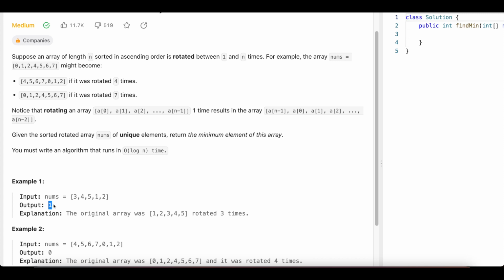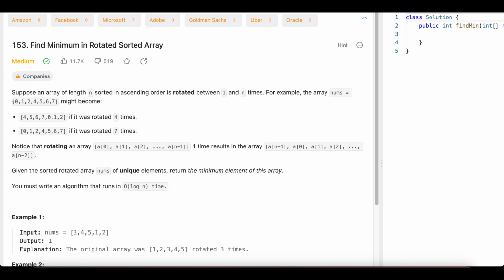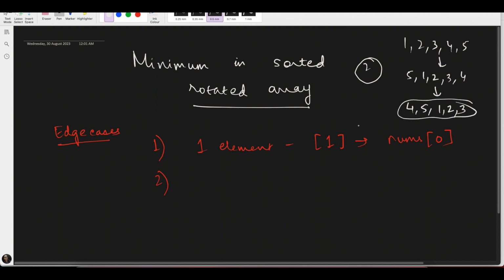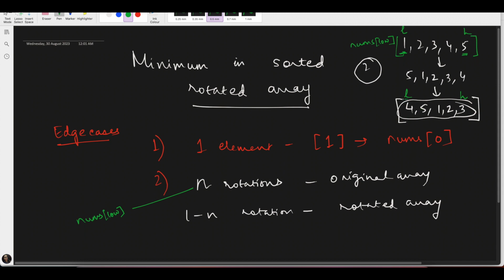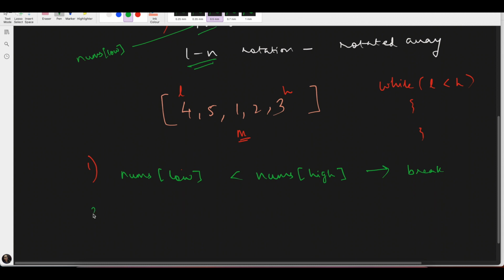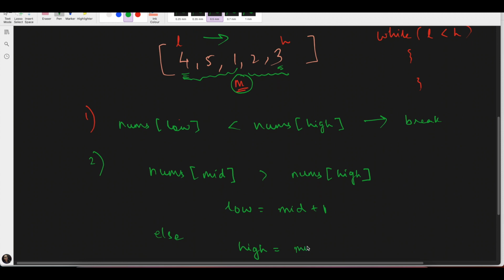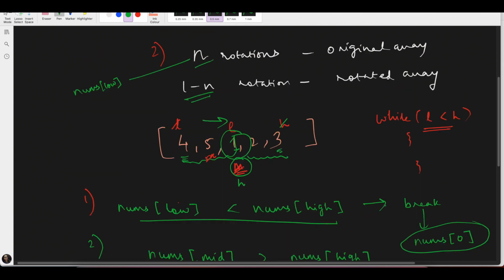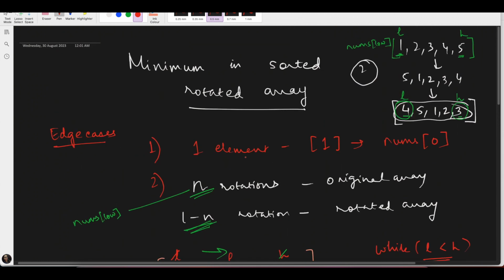✅ Get minimum in sorted rotated array | Leetcode Medium | Binary Search Series 🔥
Created and Instructed by:
Varsha Das